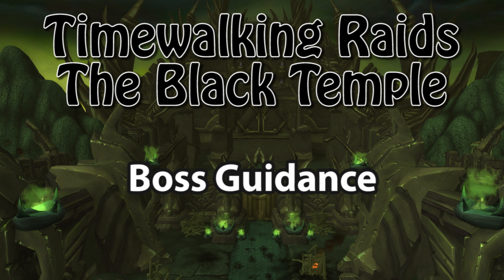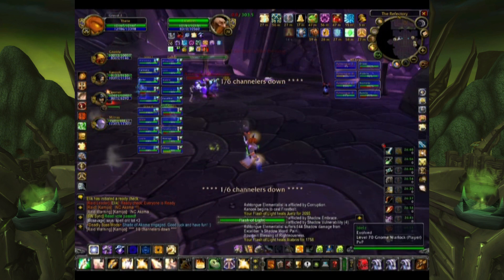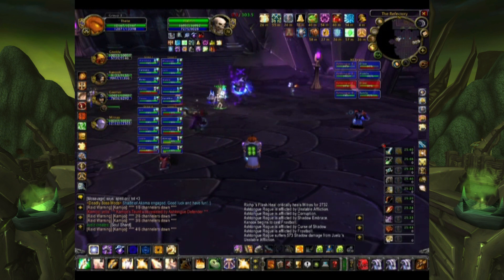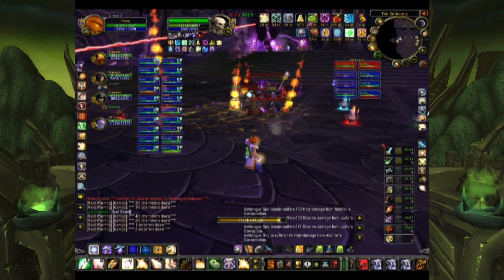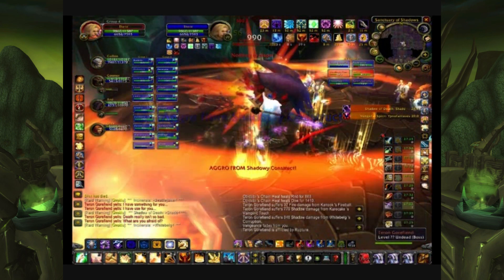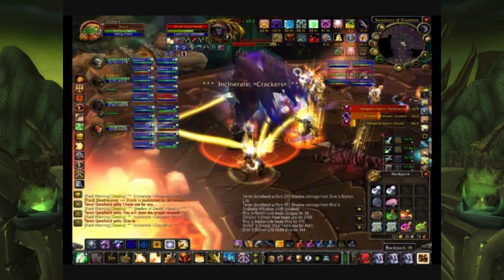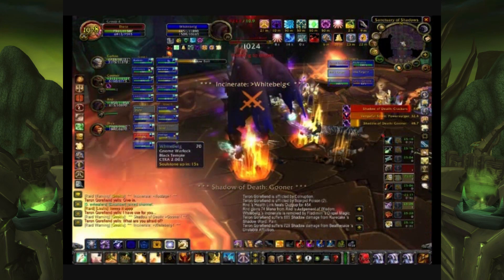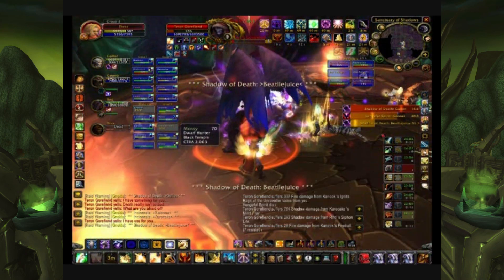The Black Temple Timewalking - Boss Guidance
Based on my hazy recollections of the bosses from the original Black Temple in TBC, I present what I can remember about the key mechanics to get right to progress through this iconic raid.